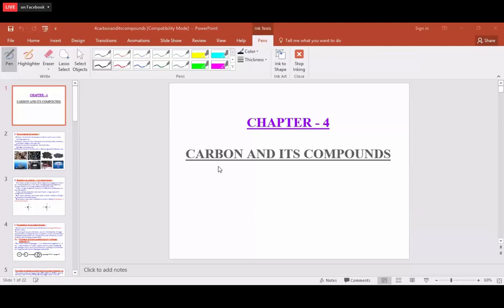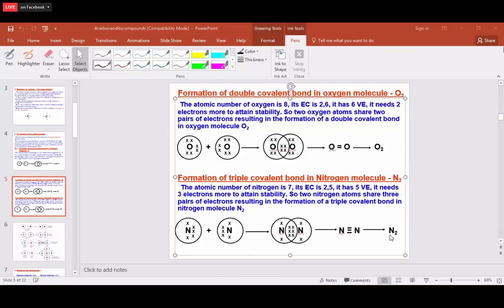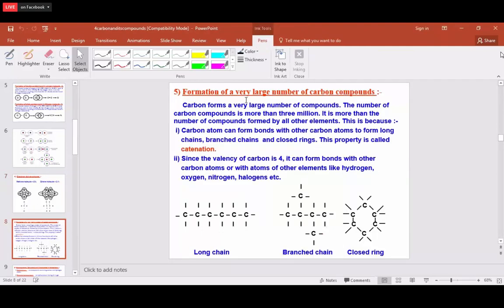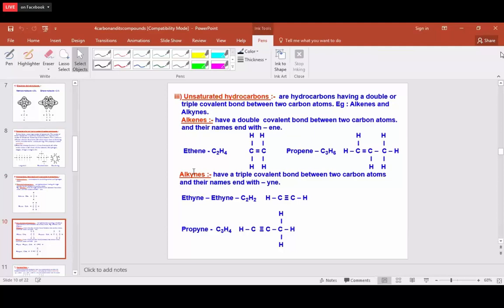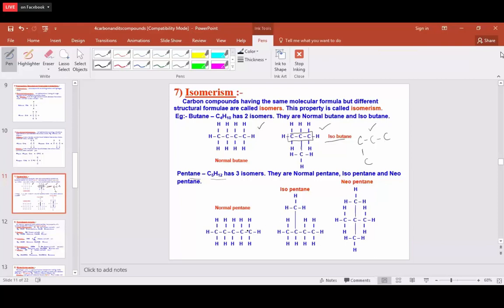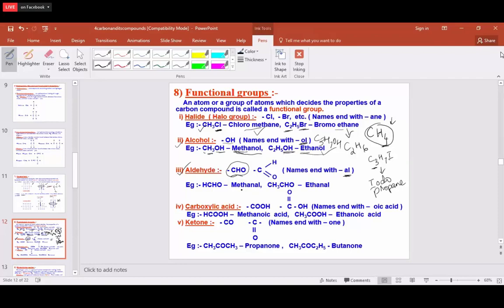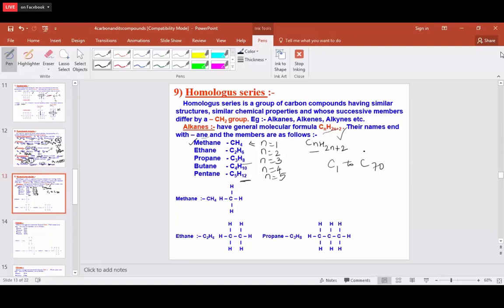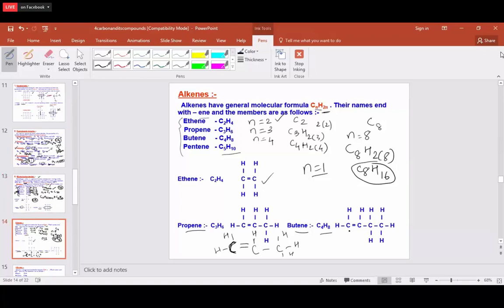Carbon and its Compounds - CBSE Class 10 Science (Chemistry - X)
i) Carbon is found in the atmosphere, inside the earth’s crust and in all living organisms.

ii) Carbon is present in fuels like wood, coal, charcoal, coke, petroleum, natural gas, biogas, marsh gas etc.

iii) Carbon is present in compounds like carbonates, hydrogen carbonates etc.

iv) Carbon is found in the free state as diamond, graphite, fullerenes etc.